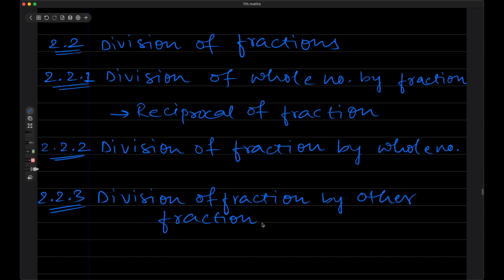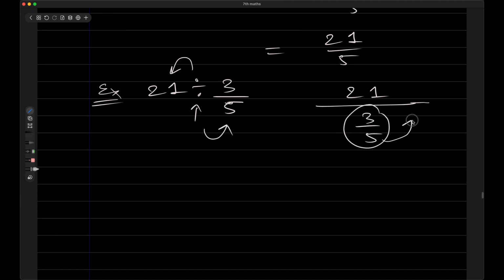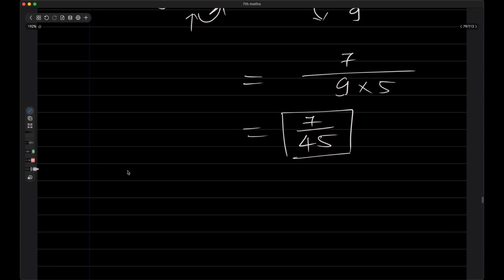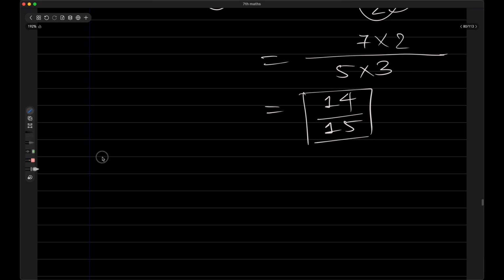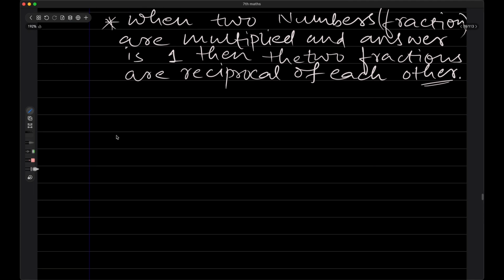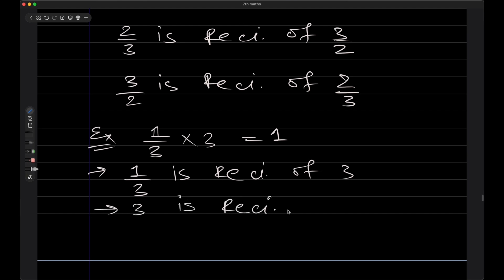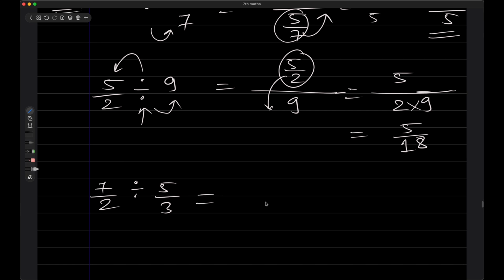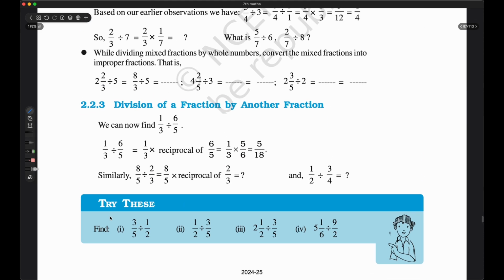Reciprocal and Division of Fractions | Lecture 11 | chapter 02 | Fractions & Decimals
Topics Covered
--    Topic 2.2           DIVISION OF FRACTIONS
--    Topic 2.2.1        Division of Whole Number by a Fraction
--                                Reciprocal of a fraction
--    Topic 2.2.2        Division of Fractions by Whole Number
--    Topic 2.2           Division of Fractions by another Fraction